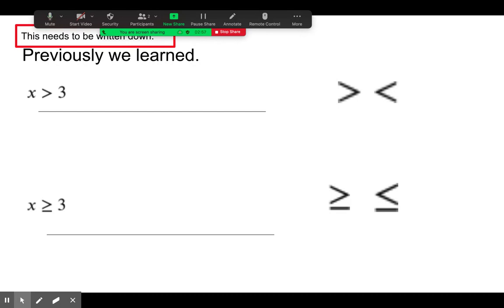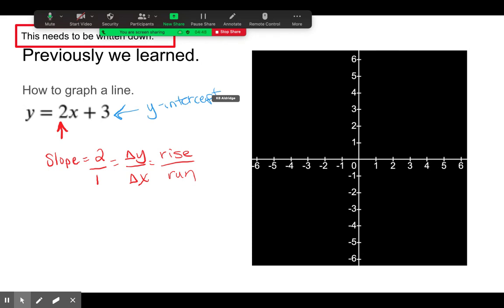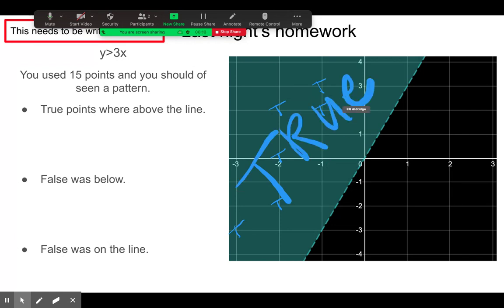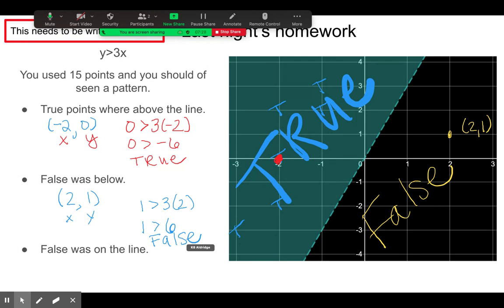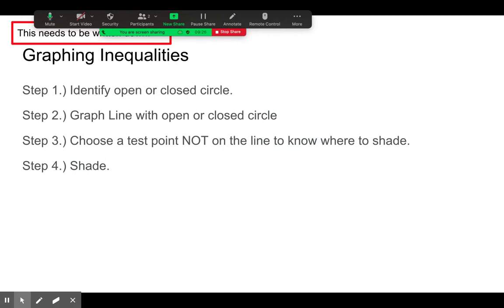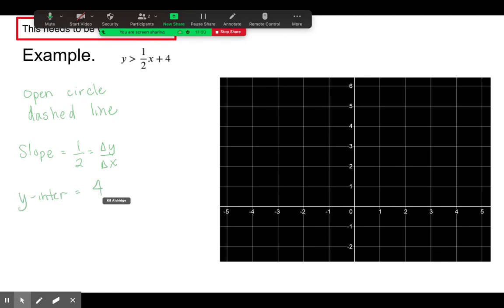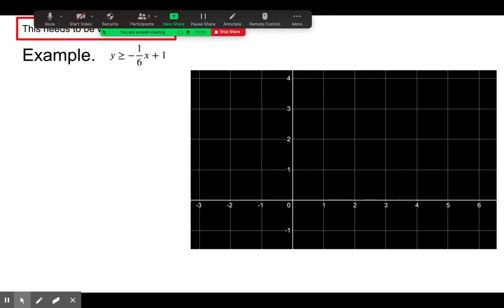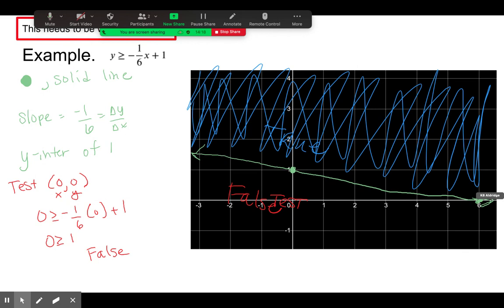Notes on Graphing Inequalities, with two variables